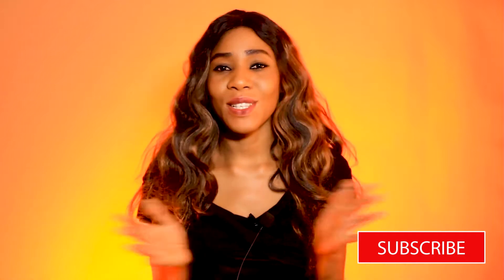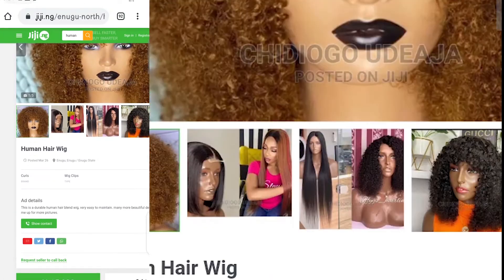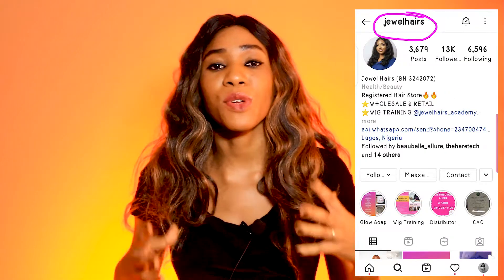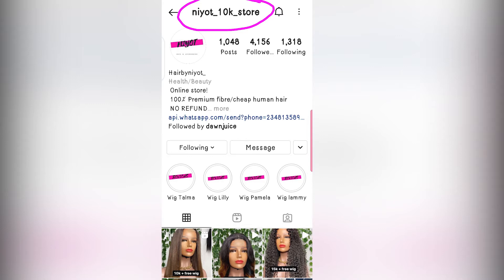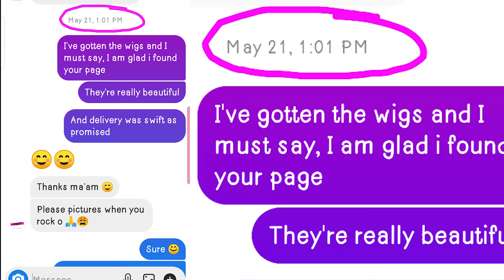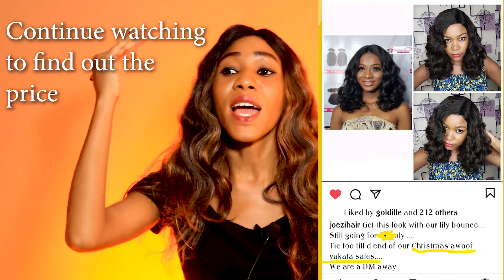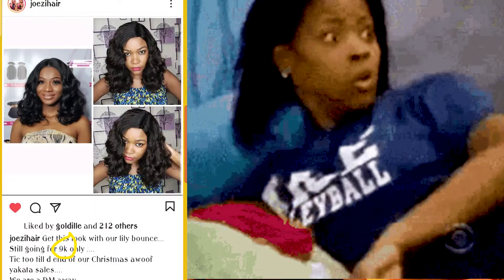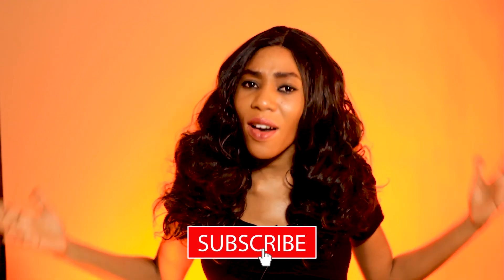How& Where to get Very Affordable wigs/ Super Saving Tips to Avoid SCAM/WHAT I ORDERED vs WHAT I GOT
Hi guys. So today we are going to be talking about wigs, how to get the best wigs for the least prices and I am talking about good wigs as low as 2,800 naira and it is real, buying online, AVOIDING REGRETS AND SCAMS when ordering ONLINE.
It's not a bait. and I will also be showing you my latest purchase that I got for a very low price.